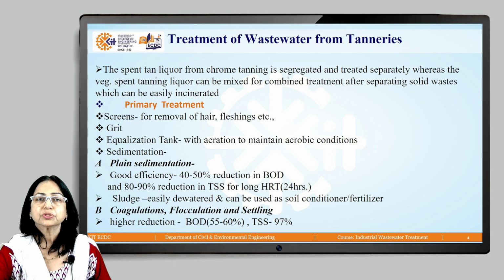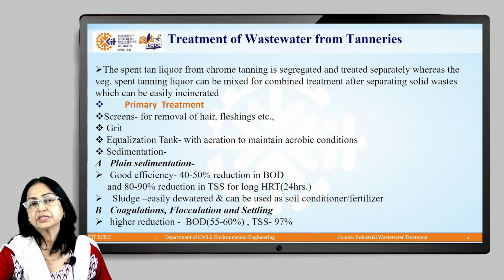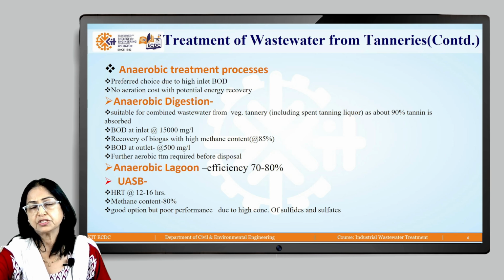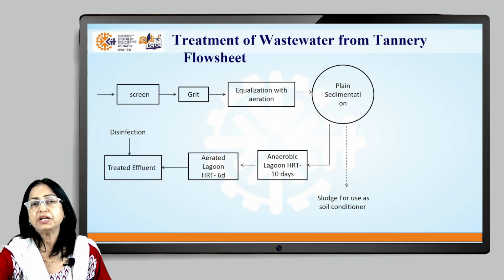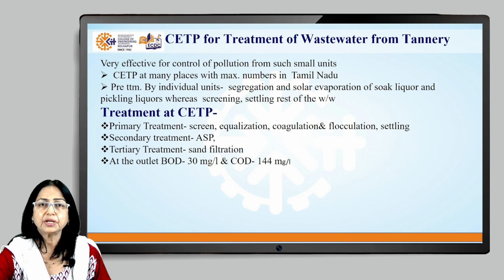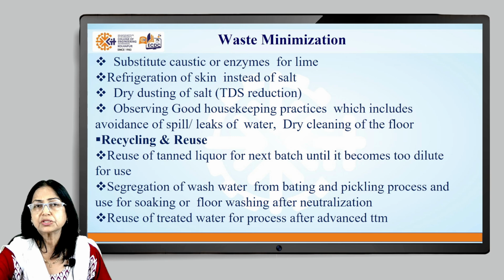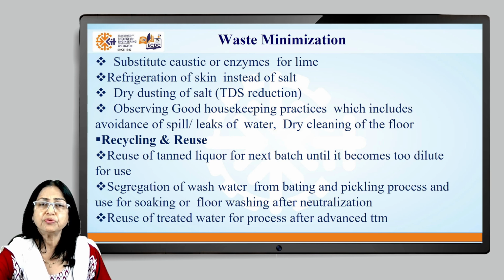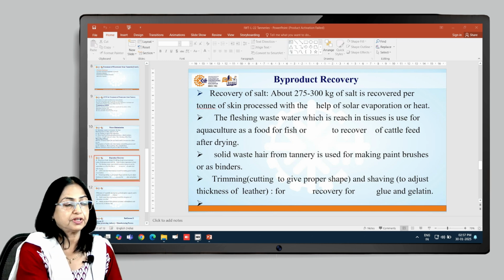IWT PSS L 22